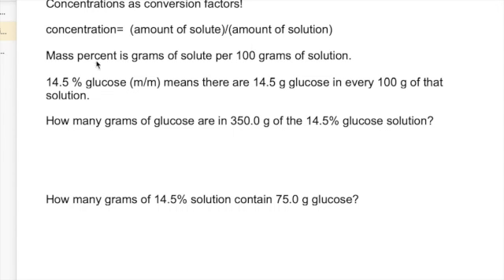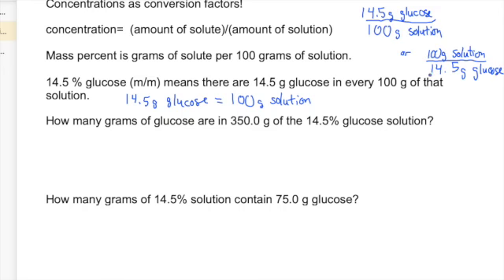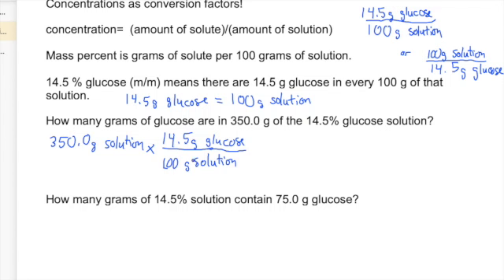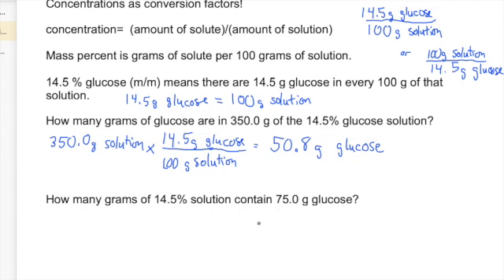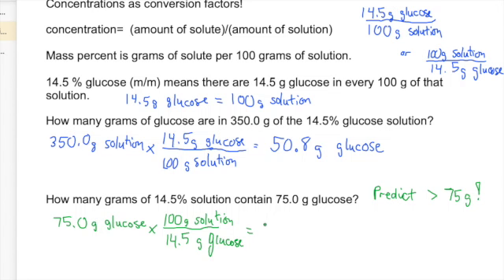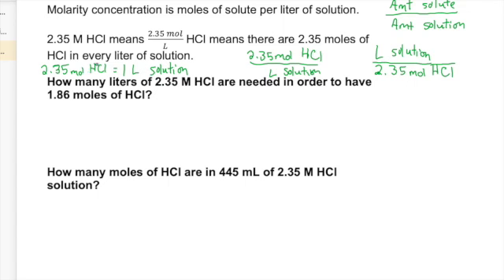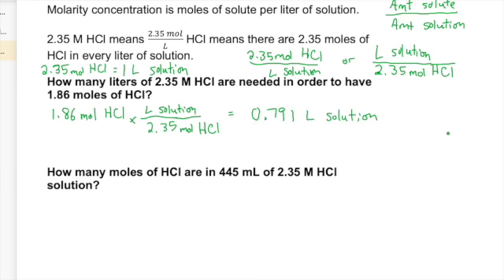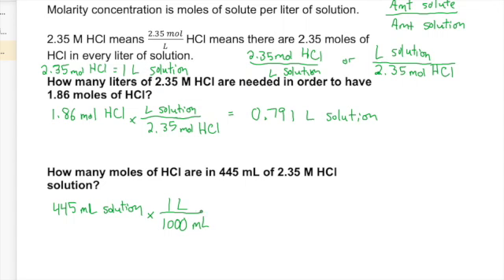2020fCh9solutioncalc1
Using concentrations as conversion factors